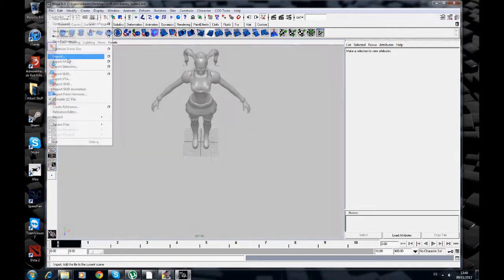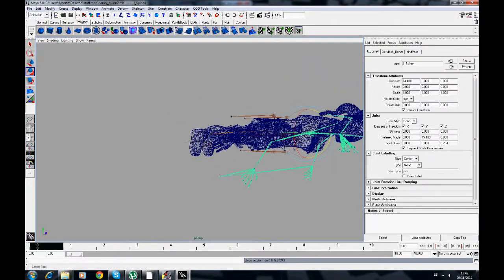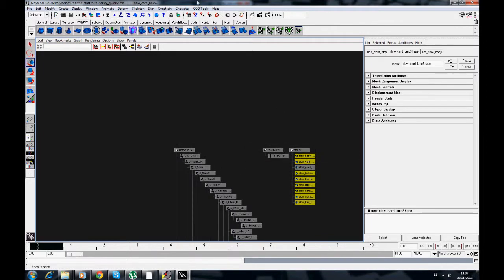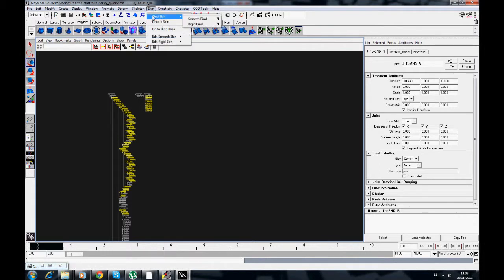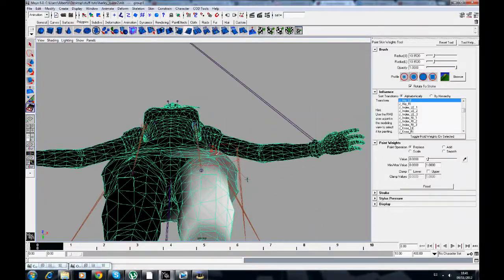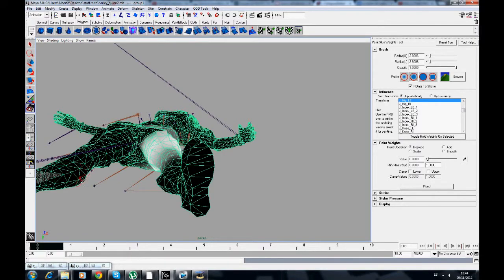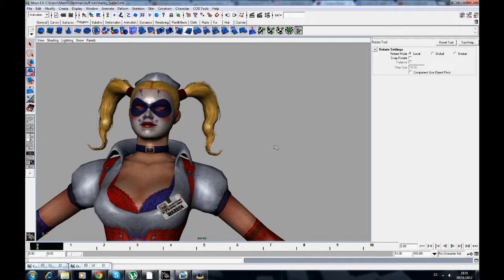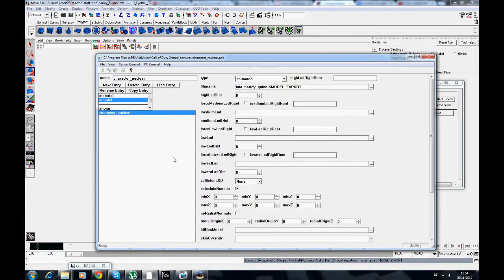Cod2 Character Rigging [TUTORIAL]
This is a tutorial based on rigging a cod2 character from maya into the game.

For this tutorial we suppose that you already have the basic skills of maya and a basic knowledge of the cod2 engine and it's different components.